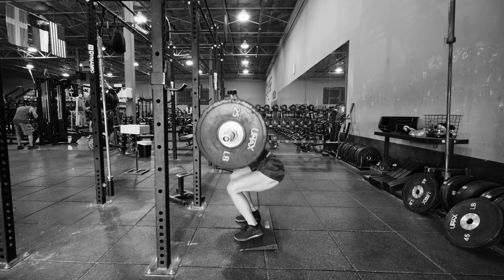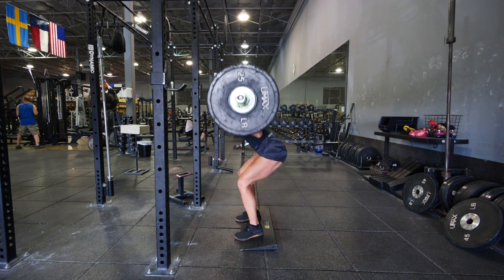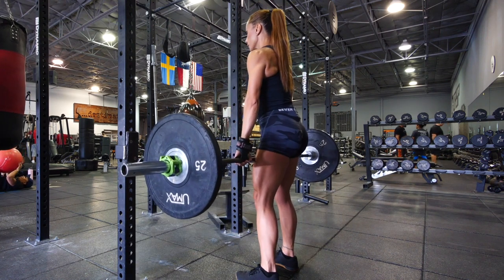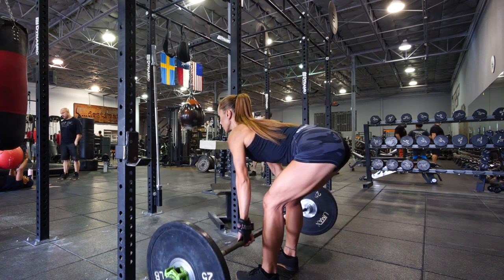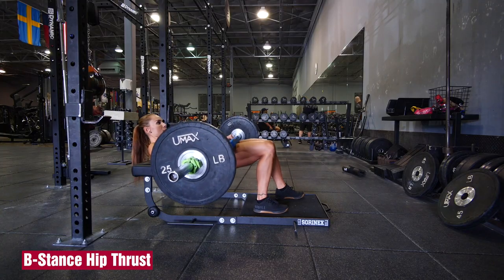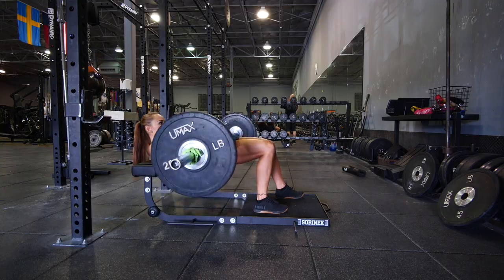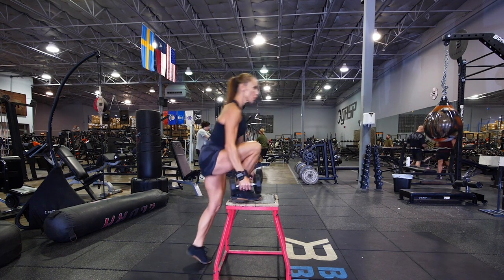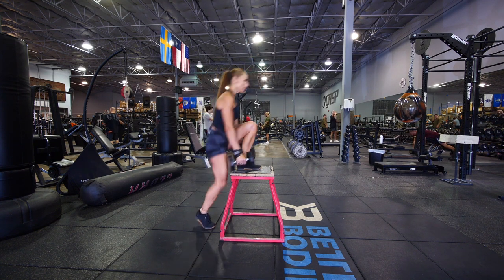The Bikini Champion's Leg Workout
Don't let anyone fool you. A leg workout of nothing but bodyweight and booty-band exercises is a social media gimmick. And those who sell these programs often won't admit they built their own legs from years of heavy lifting.

Luckily, Nathalia Melo-Wilson – Ms. Bikini Olympia 2012 champion – is setting the record straight with the exercises she uses to build and maintain her physique. Here are five proven classics that work.

Andrew Coates & Nathalia Melo-Wilson
Narrated by Dani Shugart

00:00 The Bikini Champion's Leg Workout
00:10 Heel-Elevated Squat
00:28 Romanian Deadlift
00:49 Bulgarian Split Squat
01:18 B-Stance Hip Thrust
01:35 Step-Up